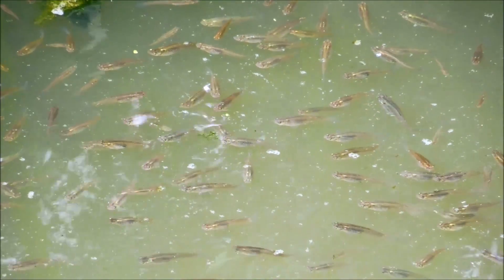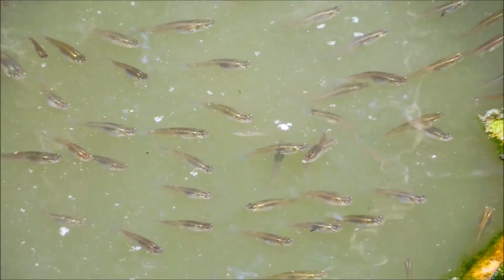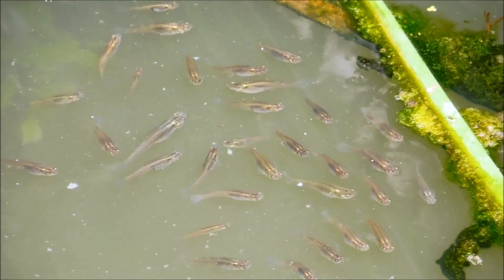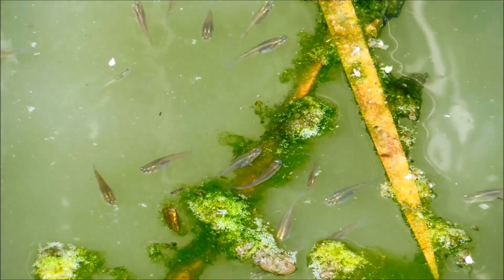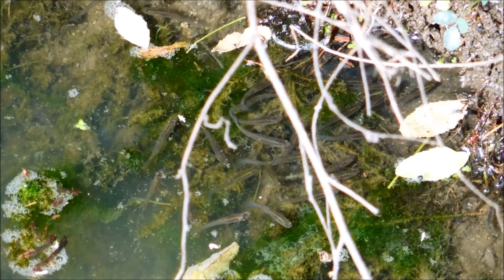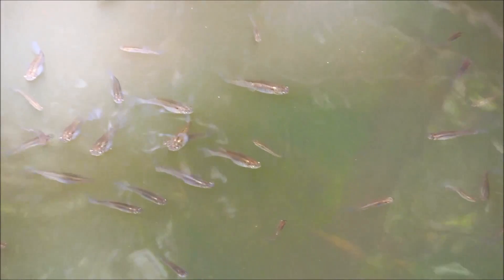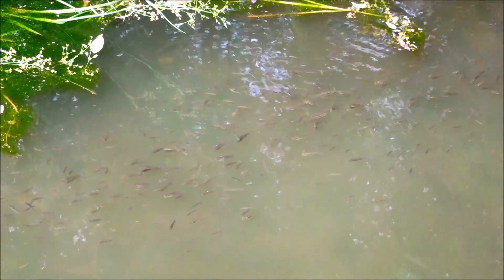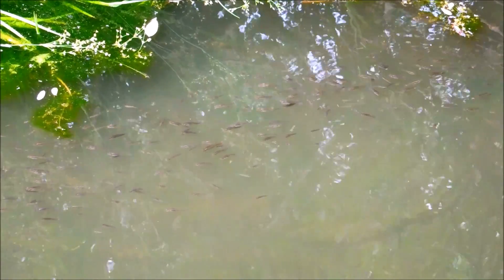Dense Schools of Western Mosquitofish Swarm Buena Vista Creek in Vista, California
The western mosquitofish, Gambusia affinis, is a small fish that was introduced worldwide to eradicate malaria from the 1920s to the 1950s. It proved to be an effective means of mosquito biocontrol in many places, helping to eradicate malaria-carrying mosquitos, but became a noxious pest species in other areas. Western mosquitofish can eat from 42-167% of their own bodyweight in mosquito larvae per day! However, they also eat zooplankton, other aquatic insects, and organic detritus. They are hardy little fish that can tolerate conditions that many larger fish cannot, and can be detrimental to native fish populations worldwide that were already suppressing mosquito populations to the same degree as the introduced western mosquitofish.